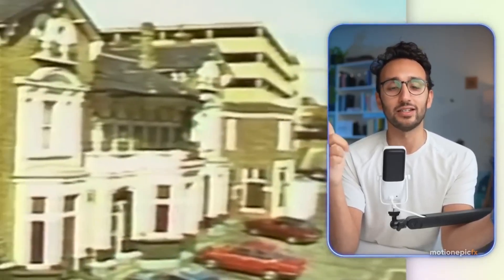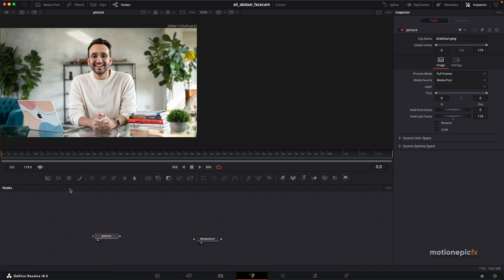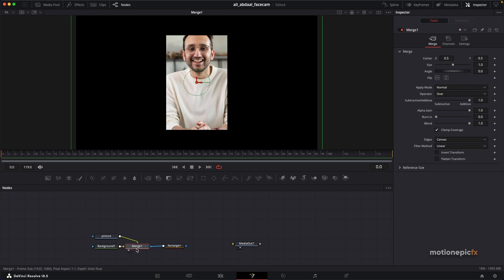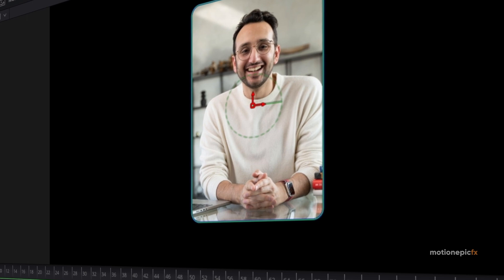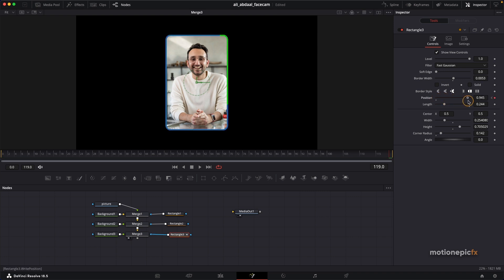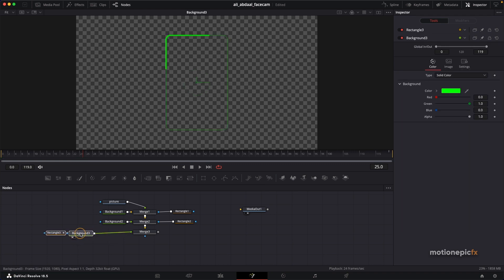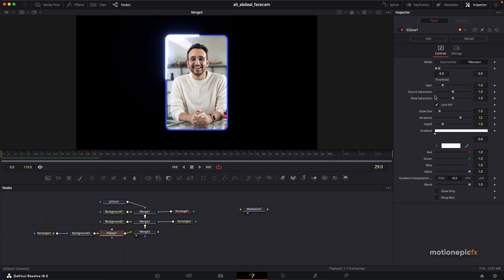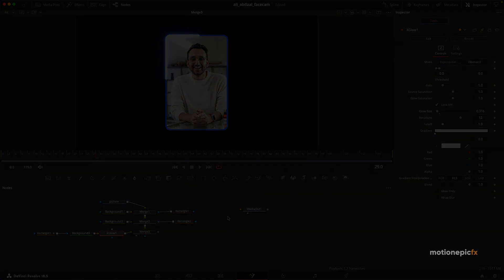Ali Abdaal Glowing Line Animation | Davinci Resolve 18.5 Tutorial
In this video, you'll learn how to create the glowing line animation that Ali Abdaal uses in his videos.